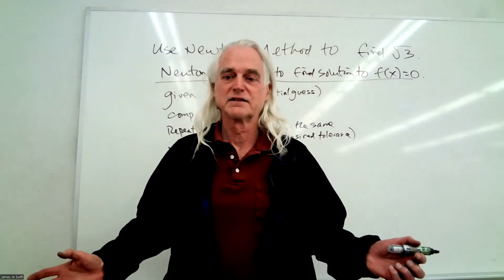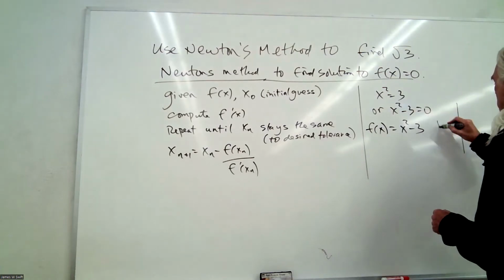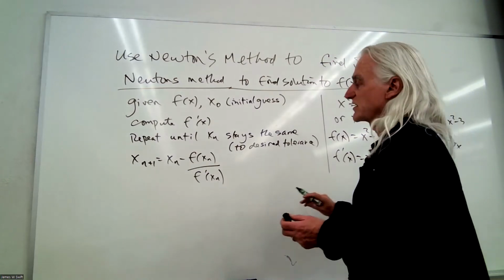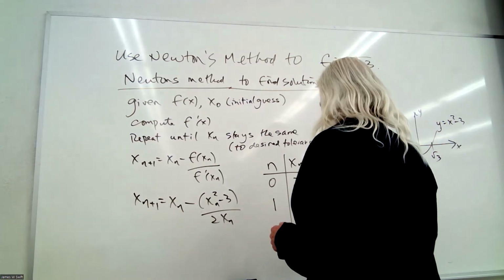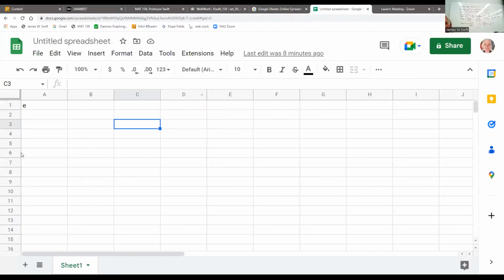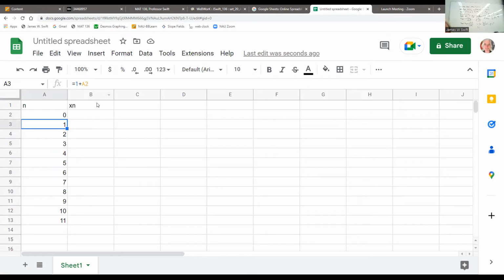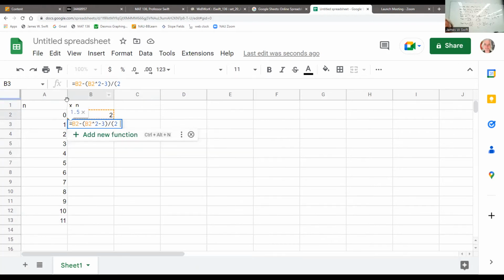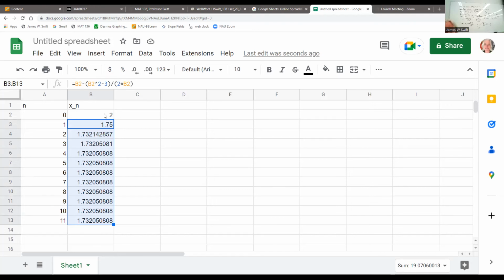Newton's Method with a Spreadsheet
Use Newton's Method to Approximate sqrt(3).
A spreadsheet is ideally suited to this!

I perhaps should have written
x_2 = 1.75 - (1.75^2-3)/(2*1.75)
on the chart at time 3:00.

At time 5:30 I mention that George Washington was born in 1732, and by coincidence
sqrt(3) approx 1.732.